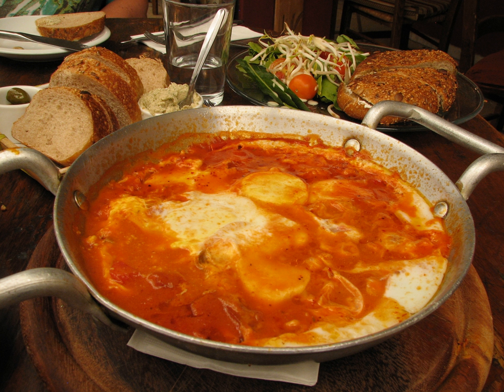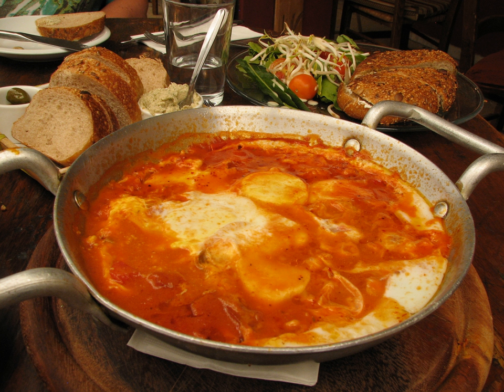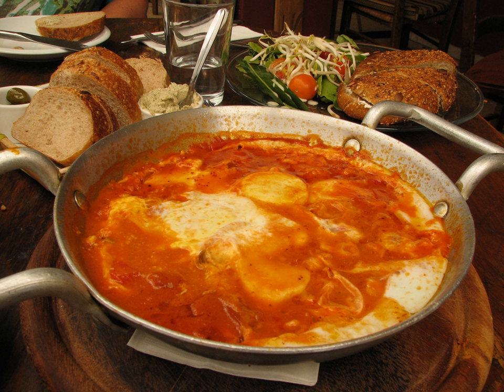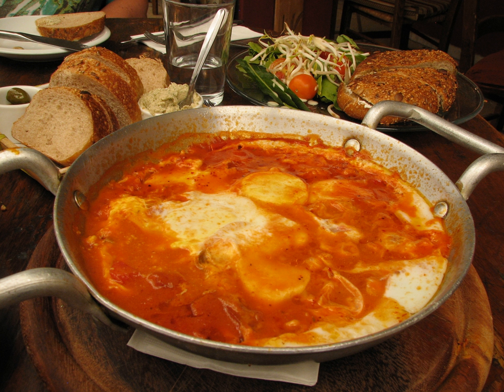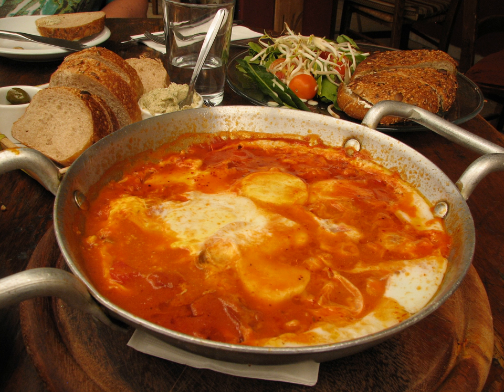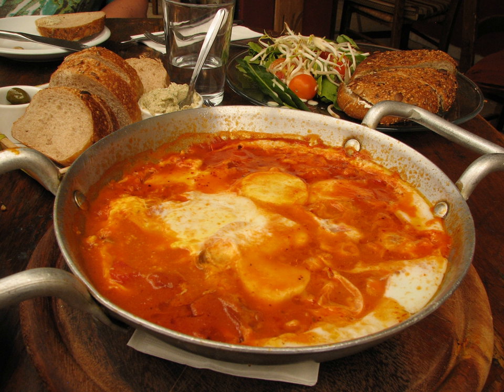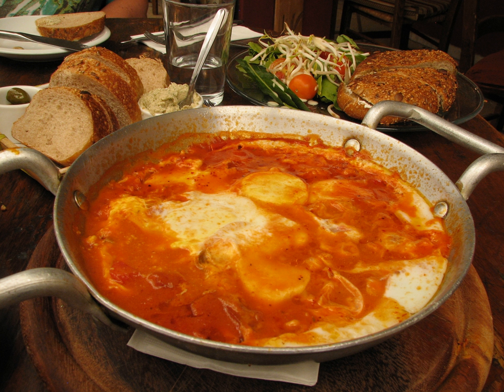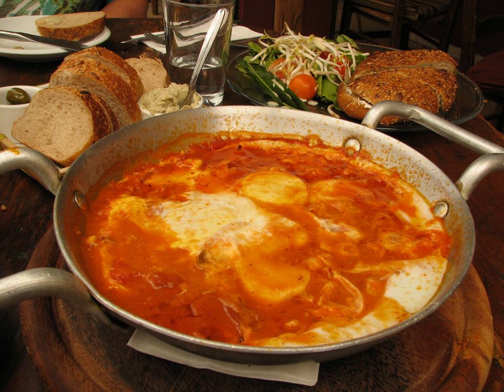List of Israeli dishes | Wikipedia audio article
This is an audio version of the Wikipedia Article:
List of Israeli dishes

SUMMARY
The following is a list of Israeli dishes. For the cuisine, see Israeli cuisine.